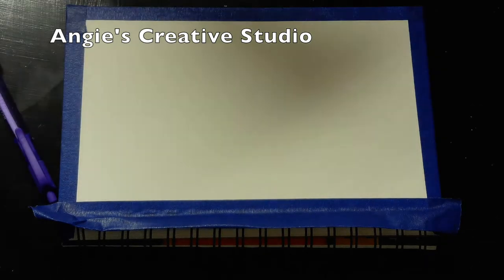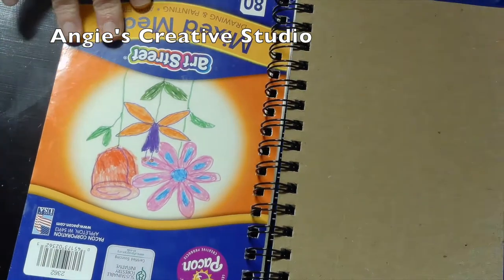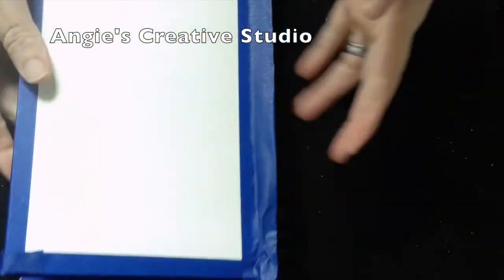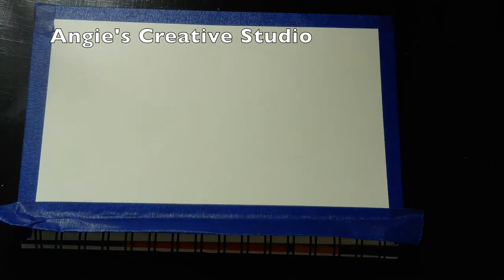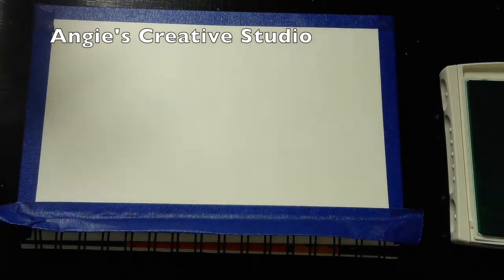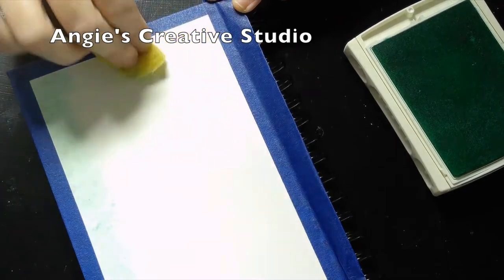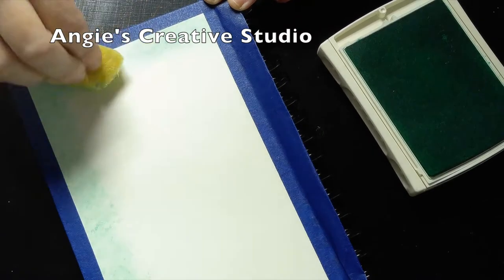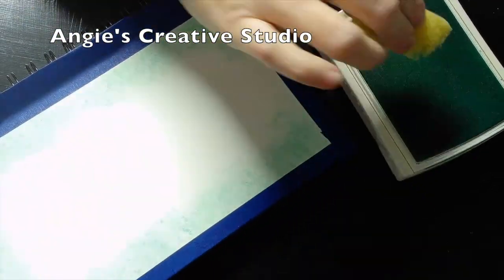Jesus is my Anchor